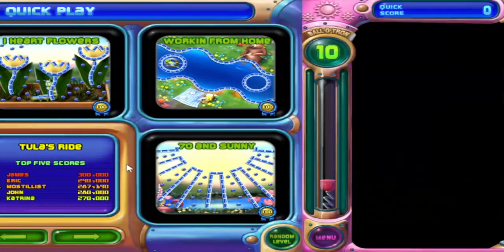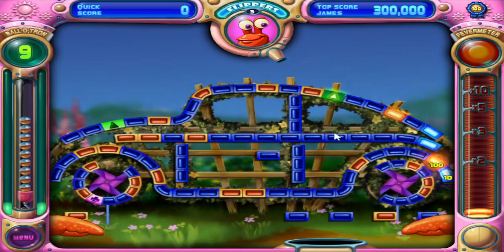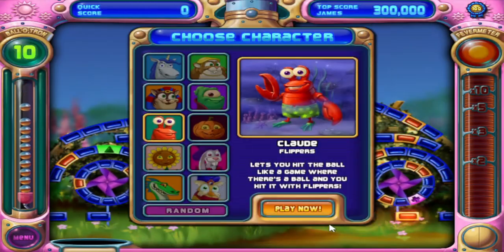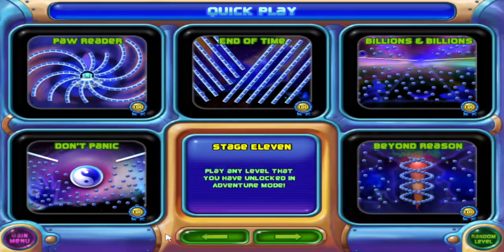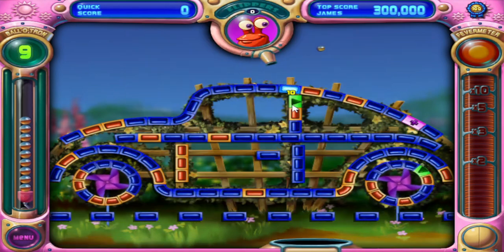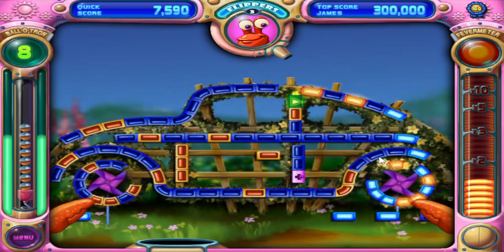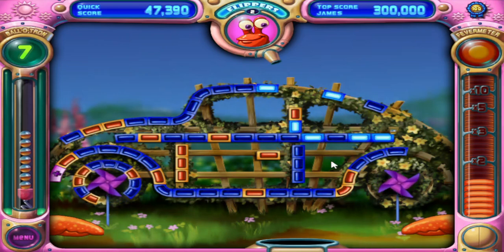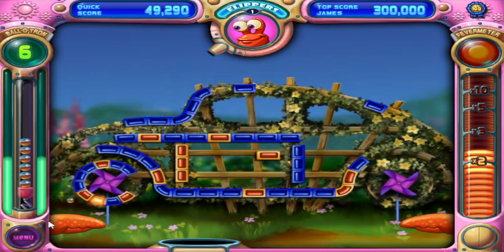Peggle Claude/Flippers Green Peg Glitch